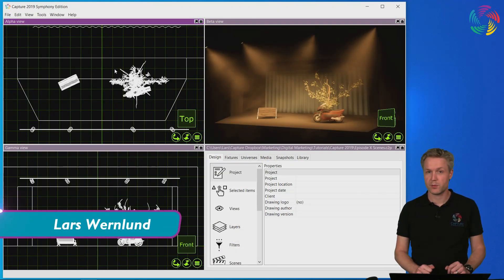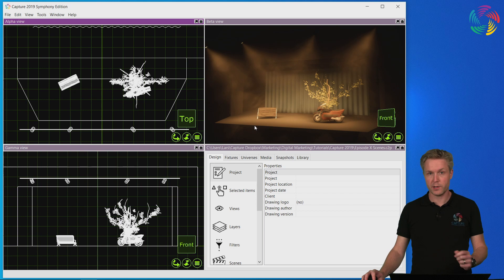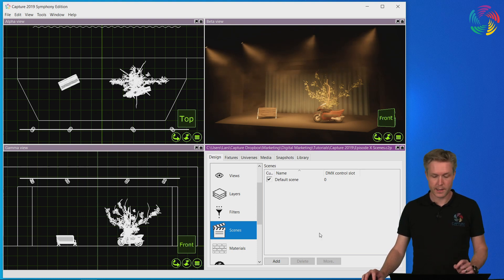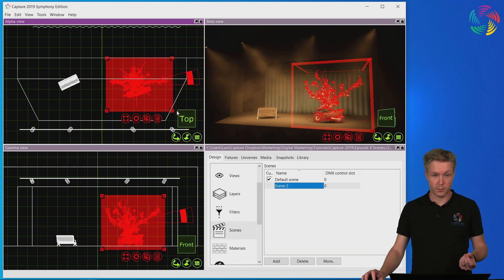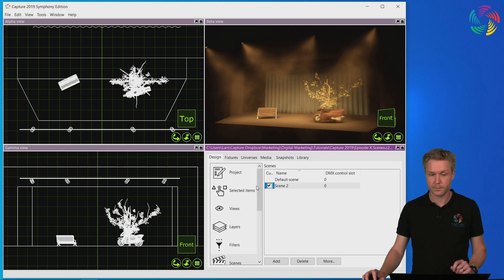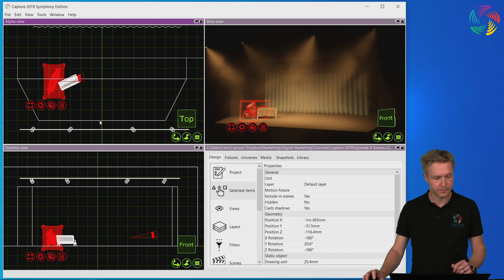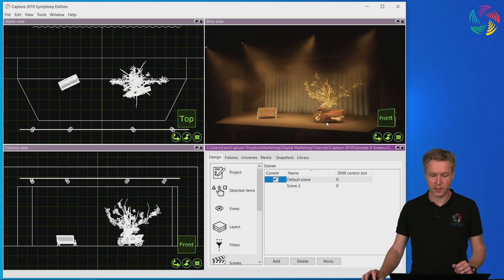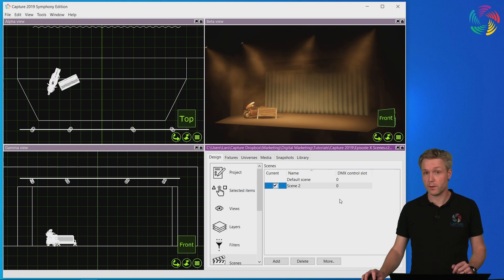Scenes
In this episode we are going to take a closer look at scenes in Capture 2019. Scenes are just like scenes in a theater play, where stage elements change location between scenes. We will create a couple of scenes and show you how to store object locations in them.